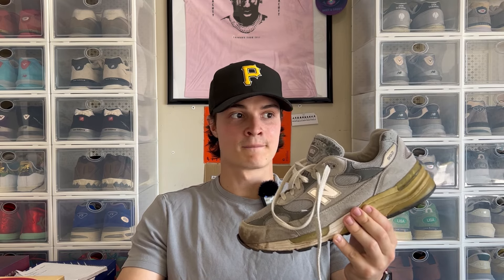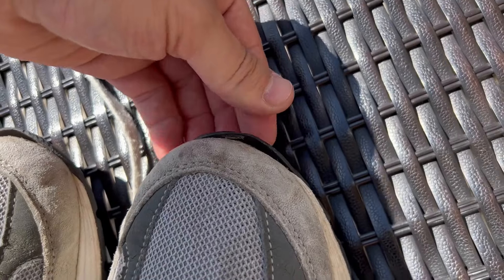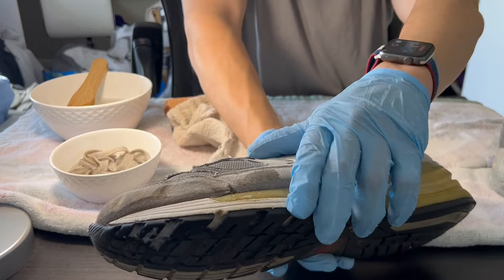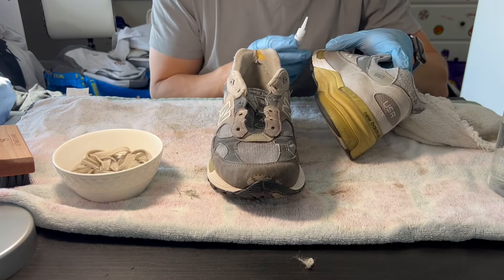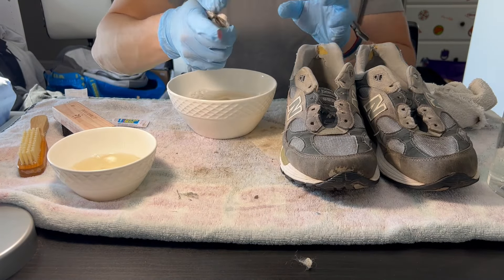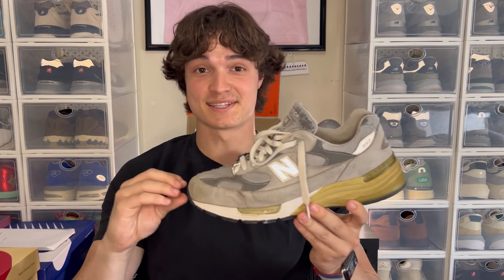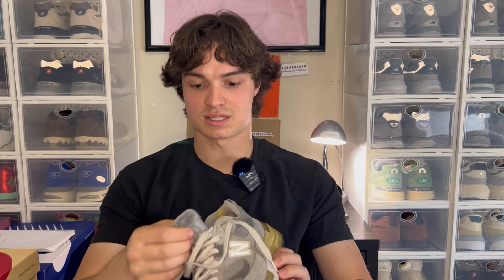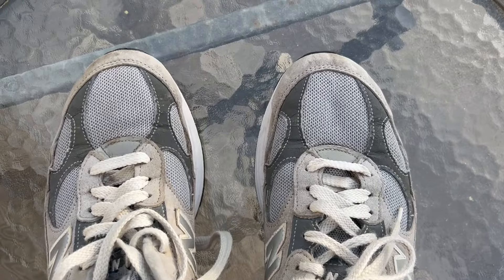I Cleaned a pair of New Balance 992s! (How to clean New balance sneakers)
I found a cheap pair of new balance 992s and decided they needed cleaned up. I show how I cleaned them and the final results!